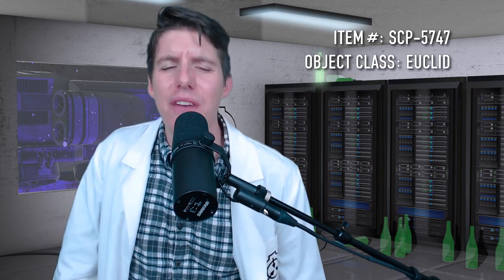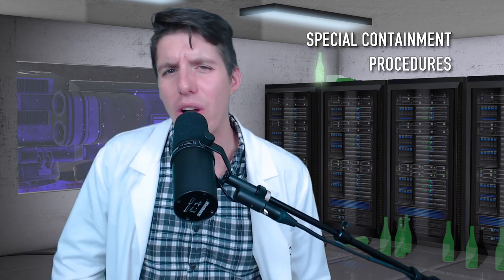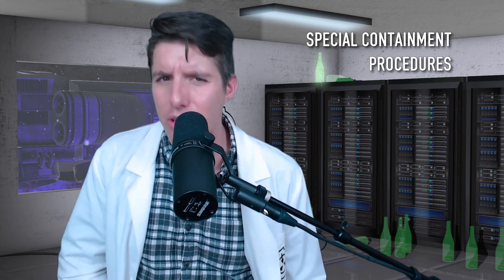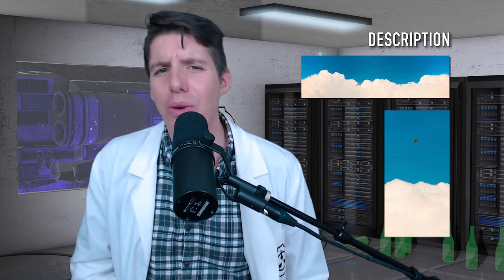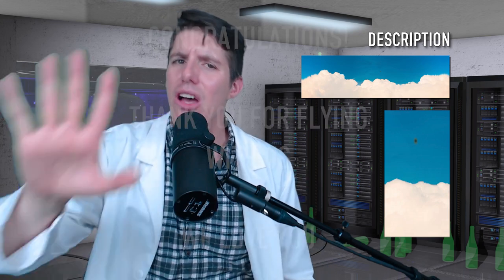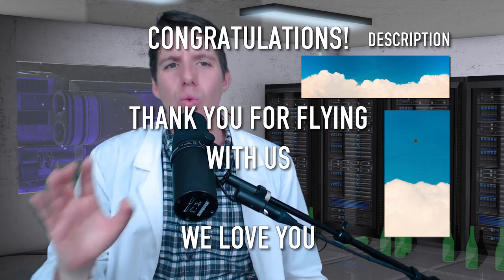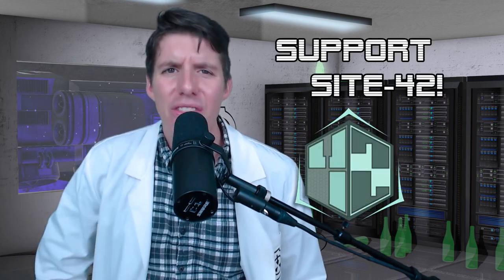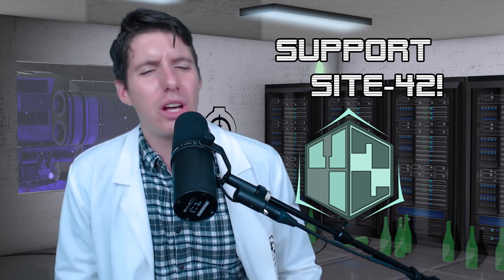SCP-5747: Thank You For Flying With Us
Content relating to the SCP Foundation, including the SCP Foundation logo, is licensed under Creative Commons Sharealike 3.0 and all concepts originate This page's art and graphic design is the work of John Maddocks, and is released under the same license.A

Attributions